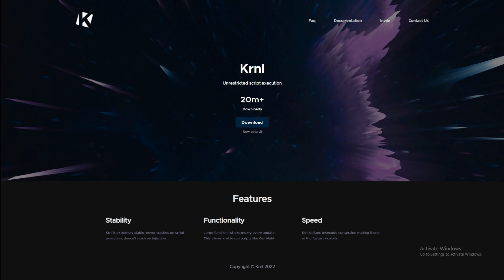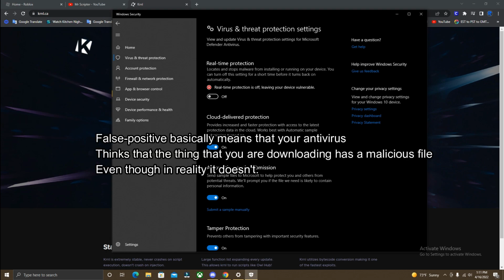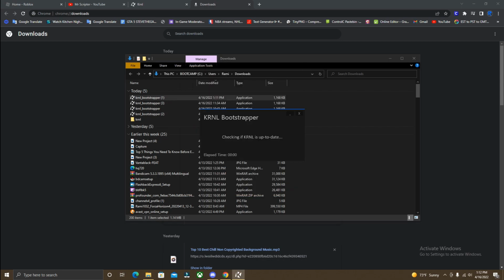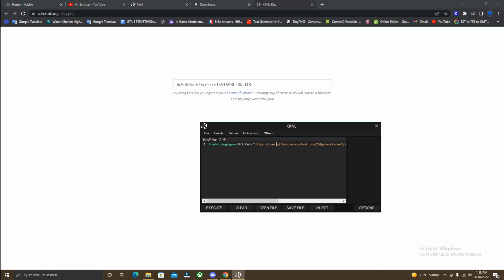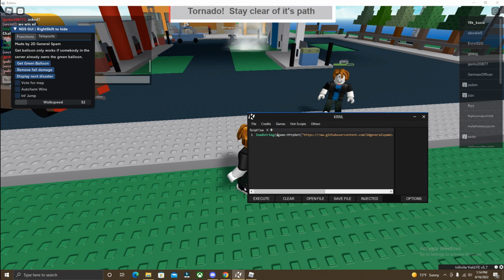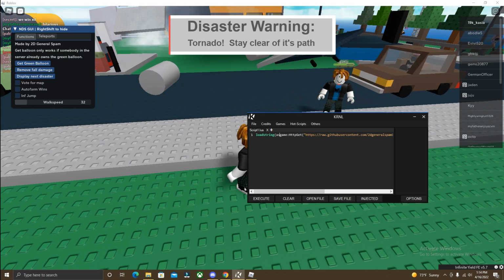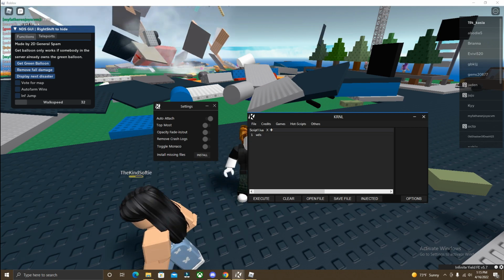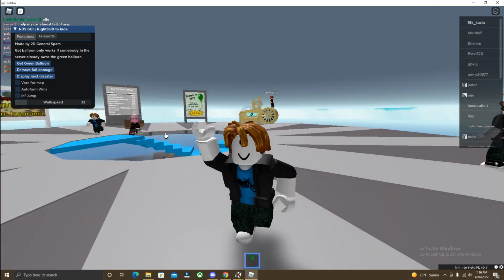How To Download And Use Krnl (2022)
⚠️ 100% of the donations go straight back into the video I do not keep any of the donations that are given for my personal use. ⚠️

You can use any VPN.